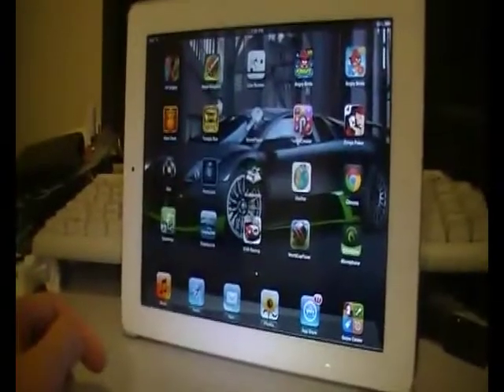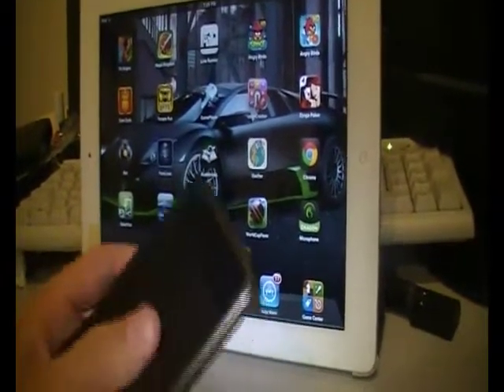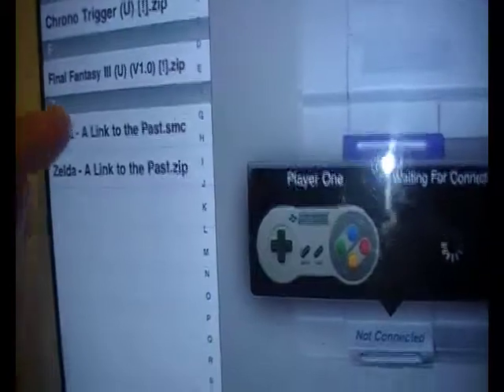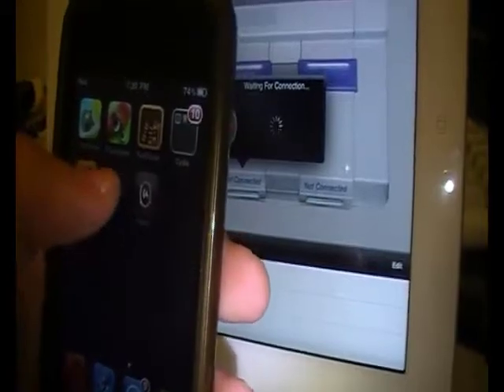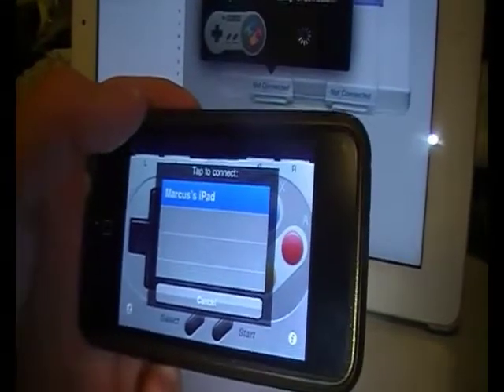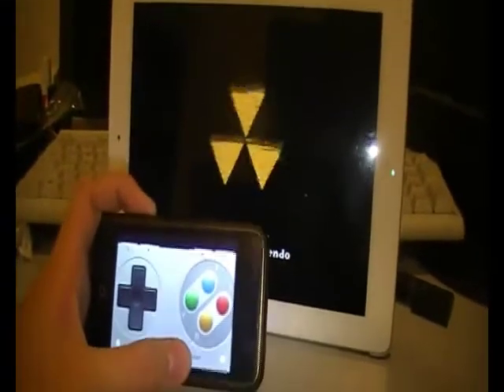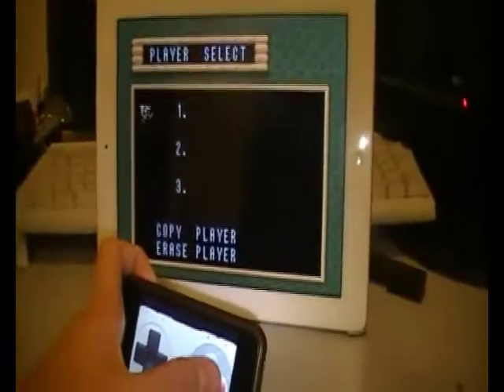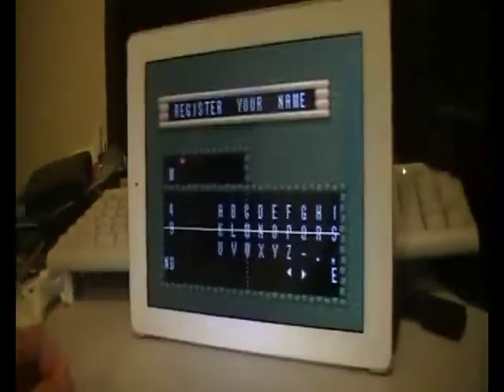The COOLEST Thing You Can Do With an iPhone and iPad!